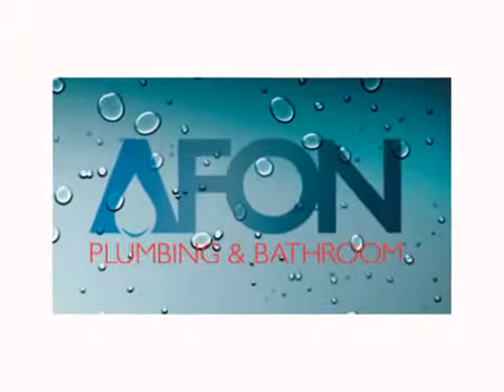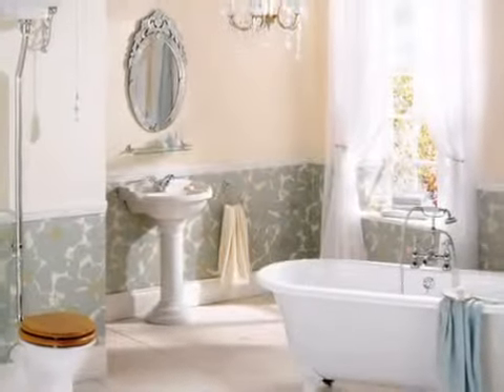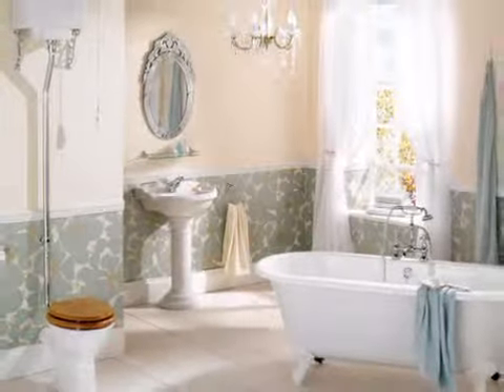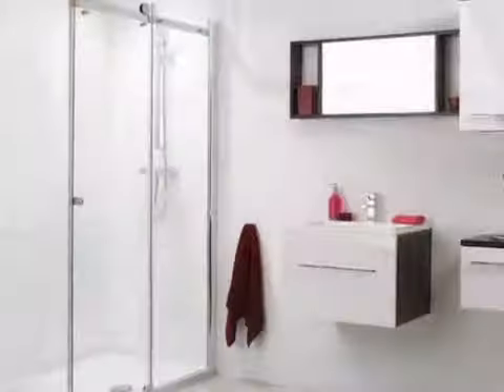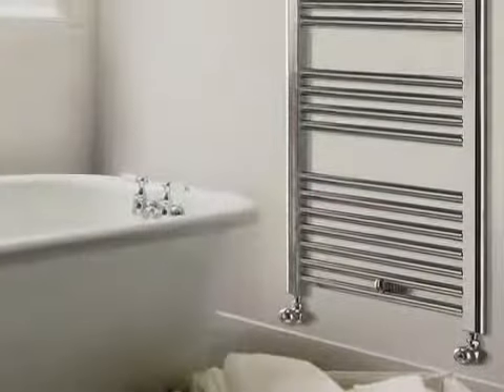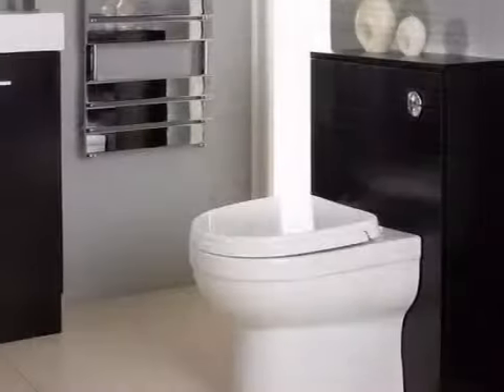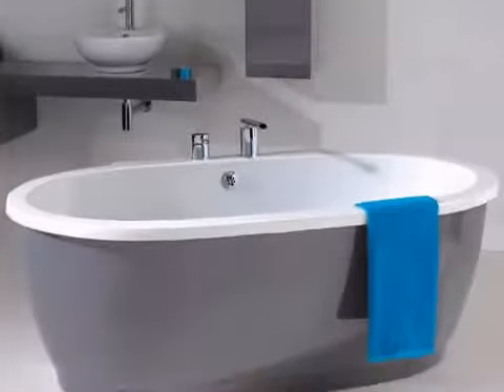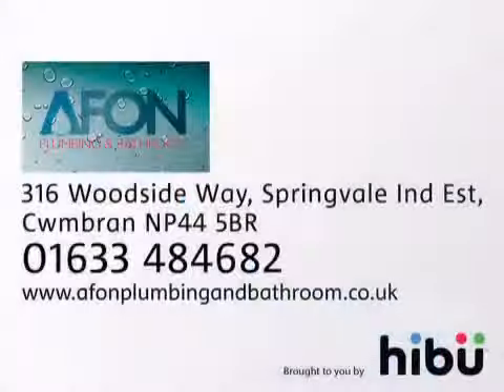Bathroom Suppliers - Afon Plumbing & Bathroom